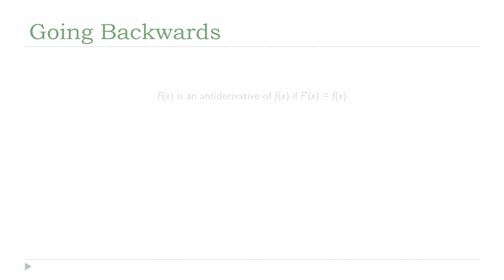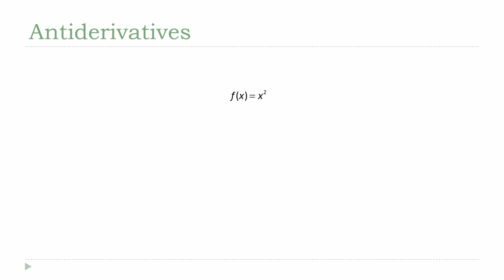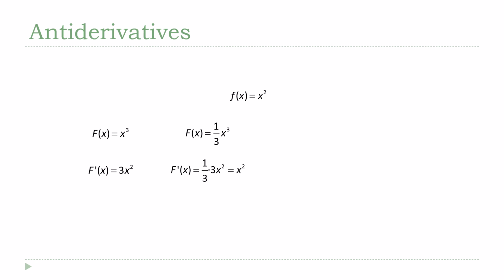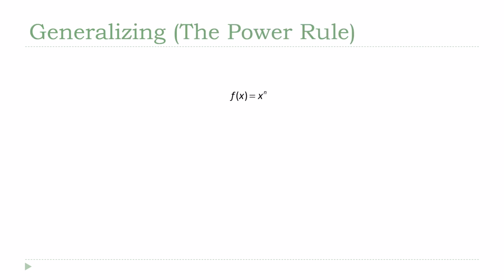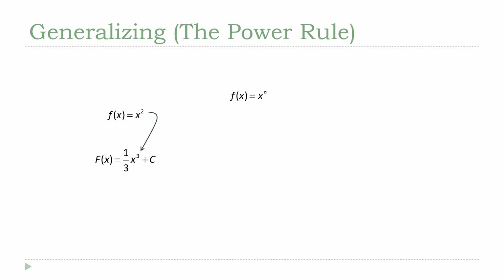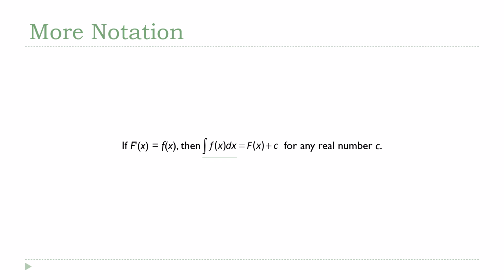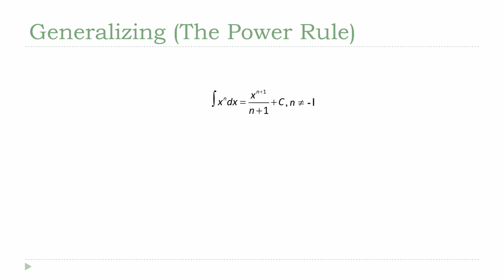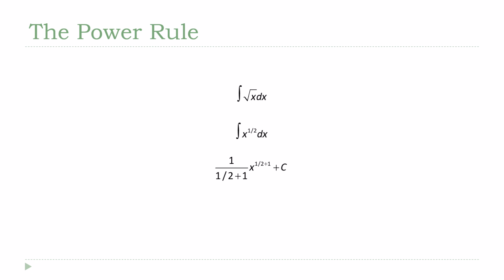Antiderivatives, Part 1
Now that we've got a firm grip on finding the derivative of a function, the last question we're going to ask in this class is, "Can we go the other way?"  If I give you a function, can you find me another function whose derivative is the original one?  This "backwards" function is what we call and "antiderivative".